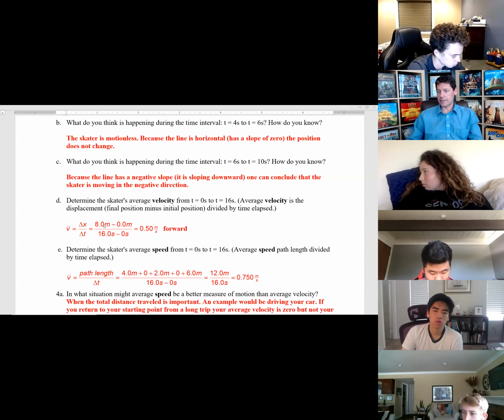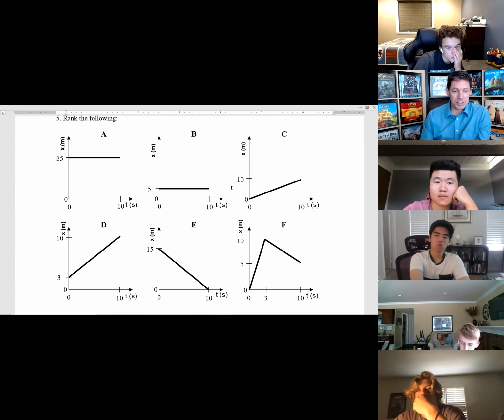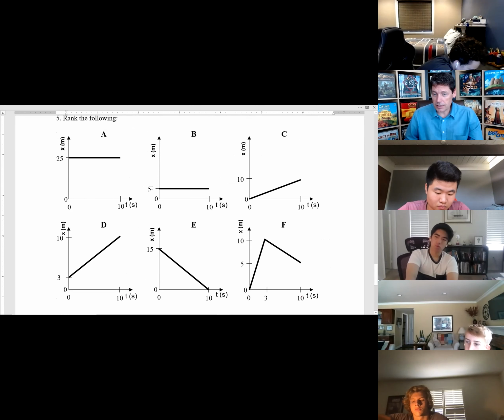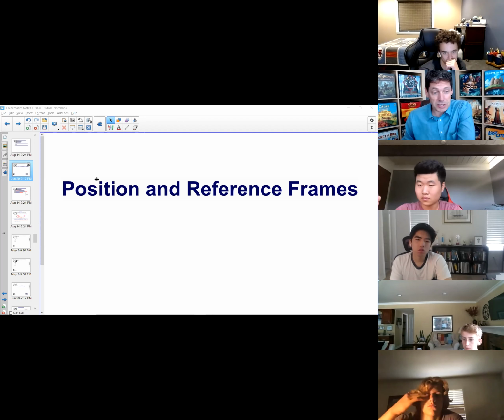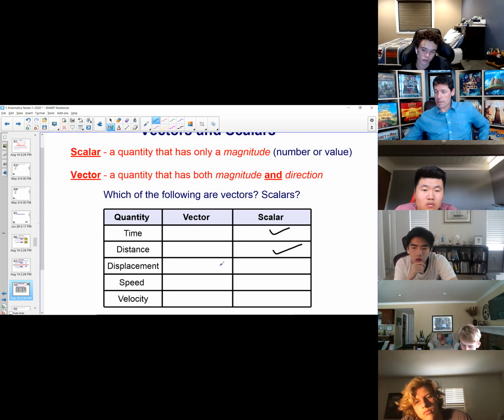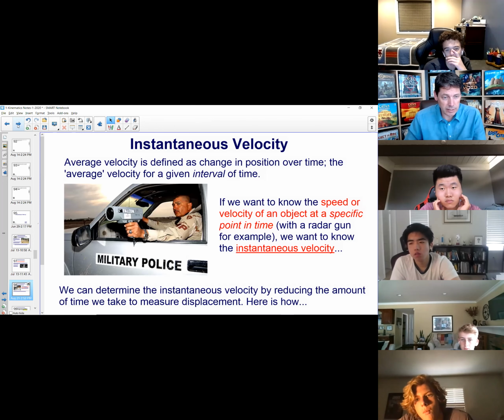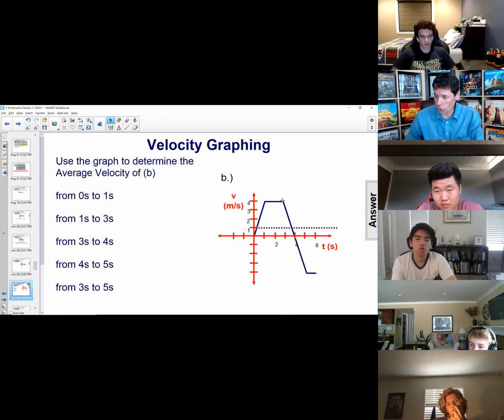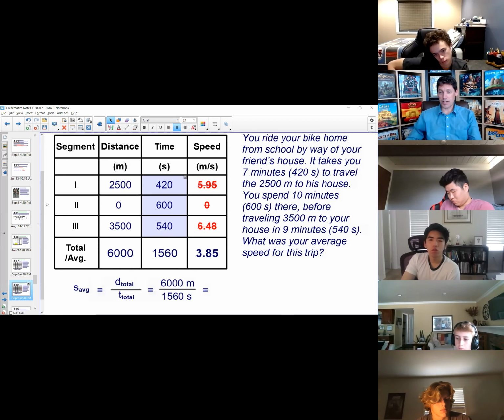AP Physics Lesson from Sept 17 & 18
-Vectors vs. Scalars
-Average Velocity and Speed